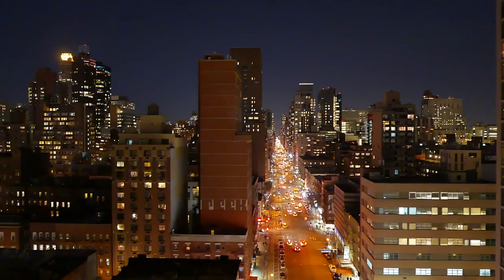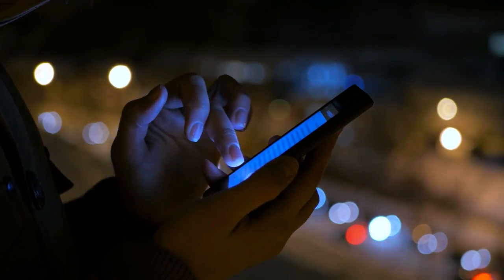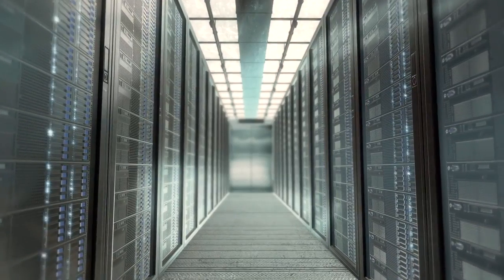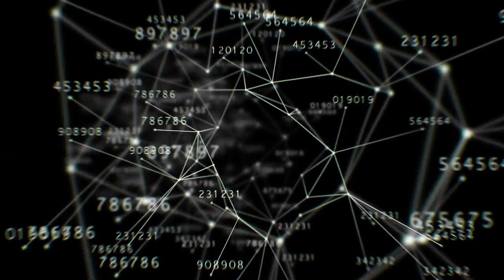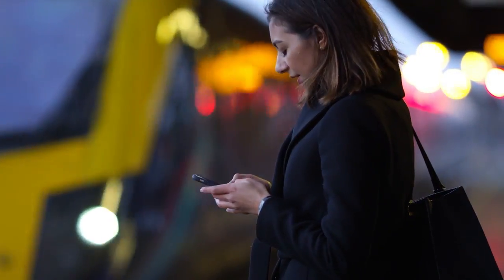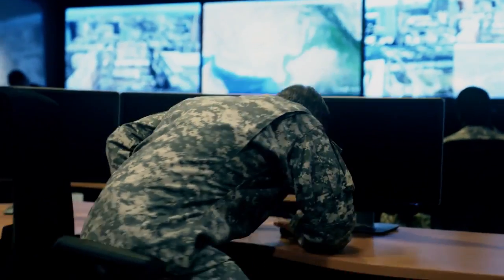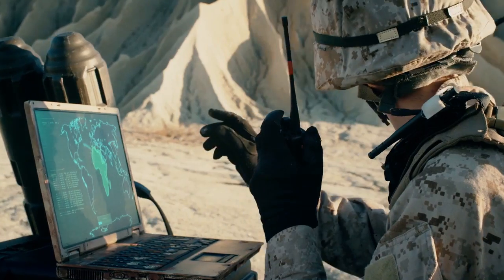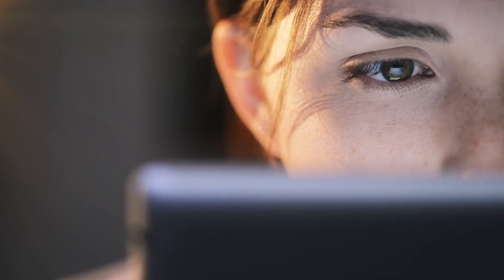Transforming Security in the Mobile Cloud Era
VMware security solutions transform IT security by securing the cloud, data center, user access, endpoints, and the Internet of Things (IoT) with products and services that streamline compliance from the device to the data center.